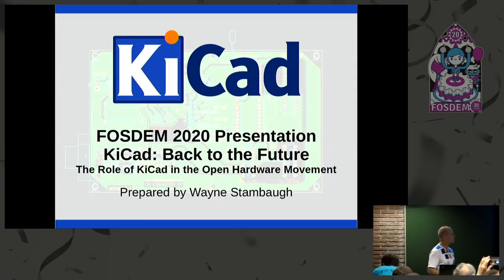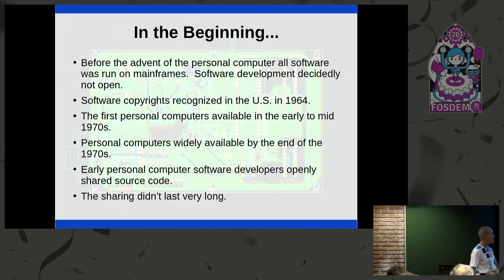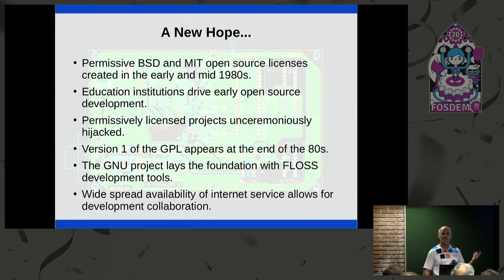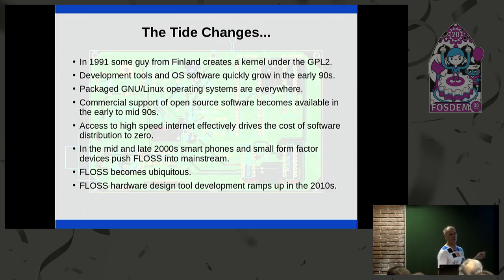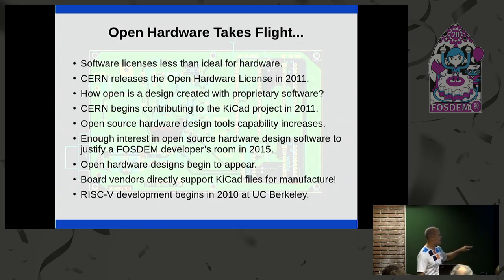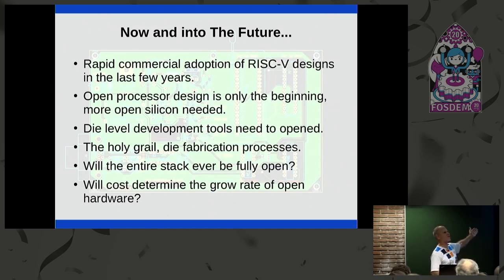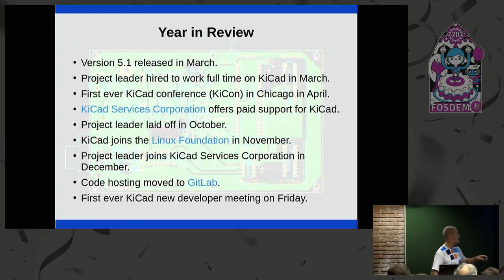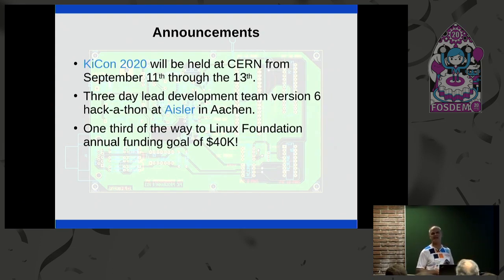KiCad FOSDEM 2020: Back to the Future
KiCad and it's role in the growing open hardware movement preseneted by Wayne Stambaugh at FOSDEM 2020